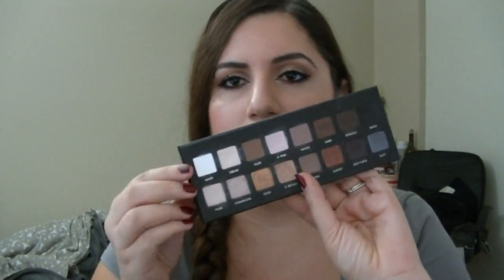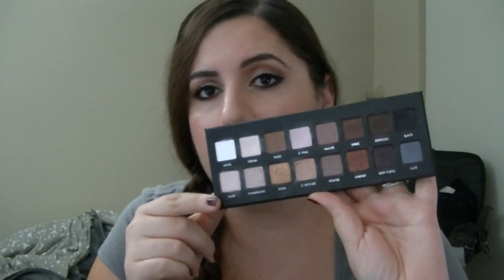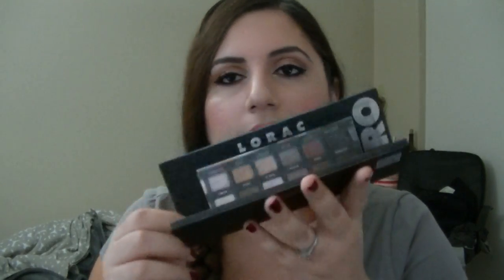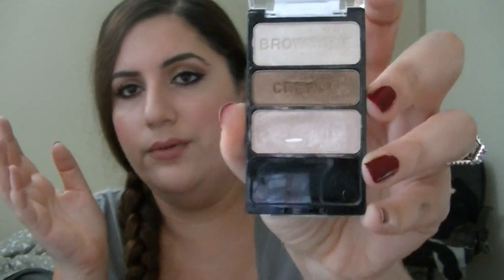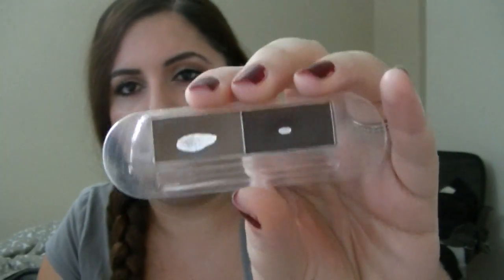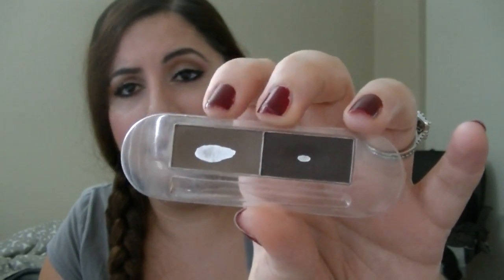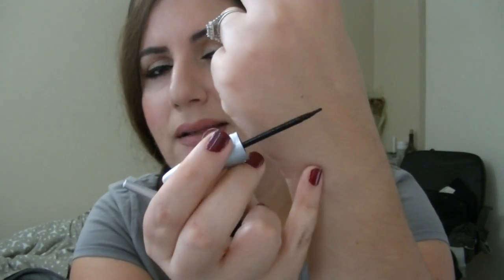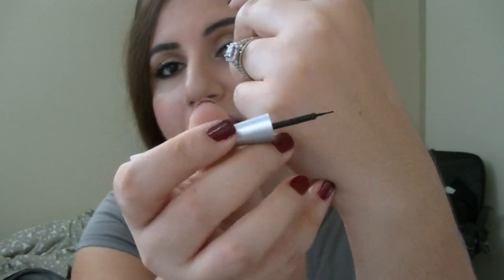Cruelty Free Beauty Favorites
Products I have mentioned:
- Alba Botanica Hawaian Oil Free Moisturizer
- Beauty Blender
- Milani Even Touch Powder Foundation
- Milani Baked Blushes
- The Balm Blushes
- The Balm Mary Loumanizer Highlighter
- Lorac Pro Palette
- Wetnwild Eyeshadows
- Essence Eyebrow Kit
- Essence Liquid Eyeliner
- Wetnwild Liquid Eyeliner
- Jordana Best Lash Extreme Mascara
- Wetnwild Color Icon Lipliner 666 Brandy Wine
- Wetnwild Mega Last Lipsticks
- Elf Matte Lipsticks
- Too Faced Liquified Melted Lipsticks
- Elf Smudge Pot Aint That Sweet

What I am wearing on my face:

-Wetnwild coverall concealer in medium
- Smashbox camera ready bb cream in light
- Lorac oil free wet dry pudra
- NYC sunny bronzer
- The balm cabana boy blush
- Lorac megapro palette cream, came, sepia, expresso, mulberry
- Anastasia beverly hills brow wiz dark brown
- Stila stay all day eyeliner
- Urban decay 7/24 eyeliner
- Urban decay perversion mascara
- Wetnwild lip pencil 666 brandy wine
- Too faced liquified melted lipstick melted nude ve melted peony